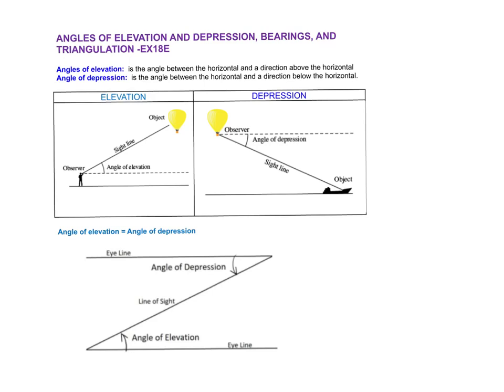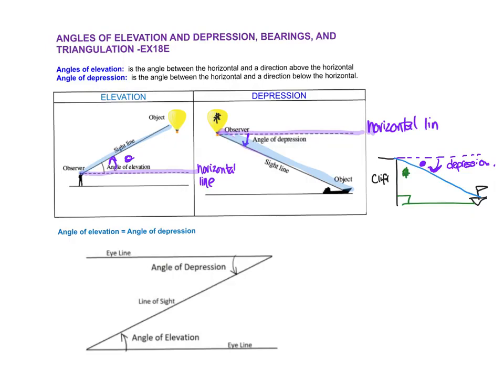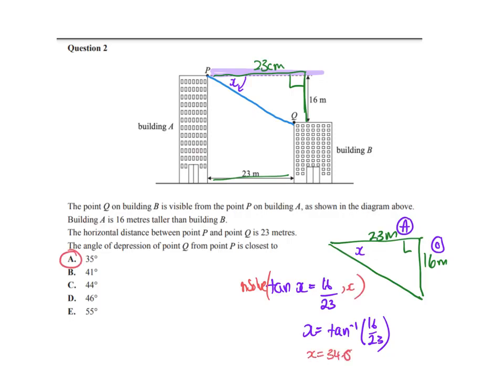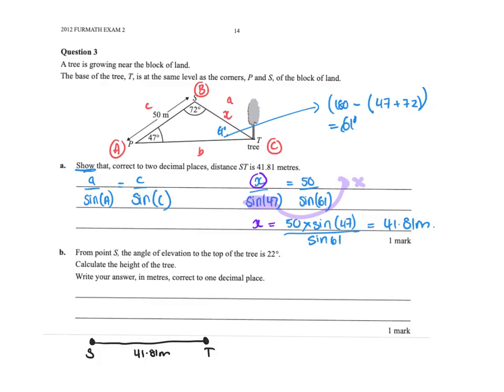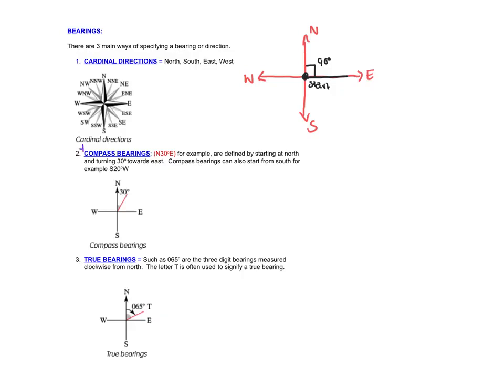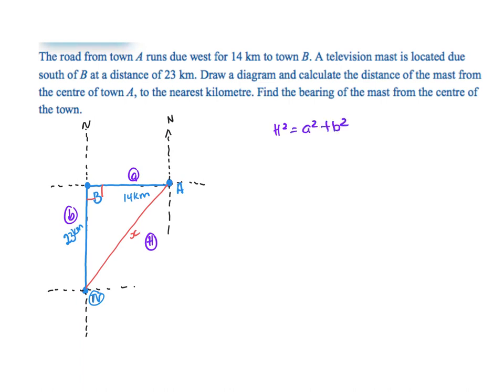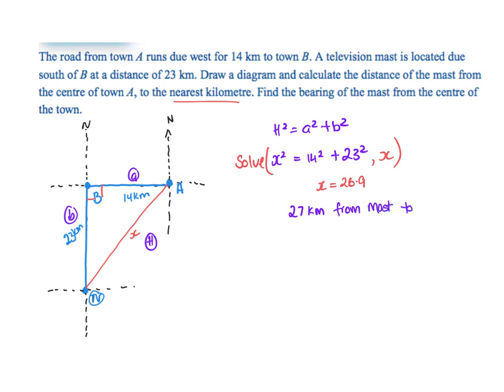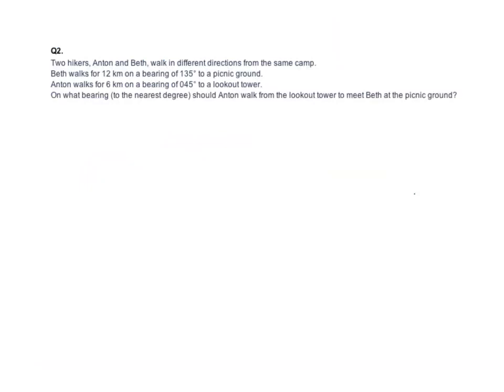12FUR G&M EX18E Bearings